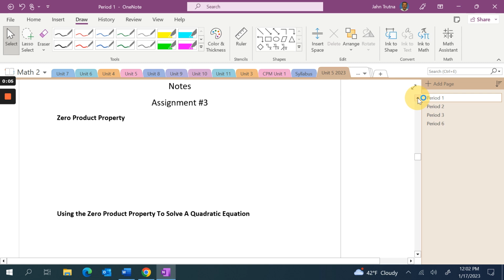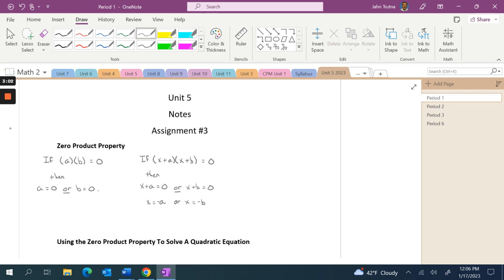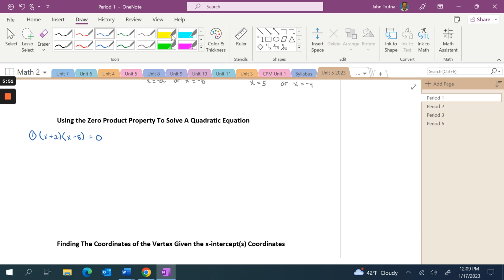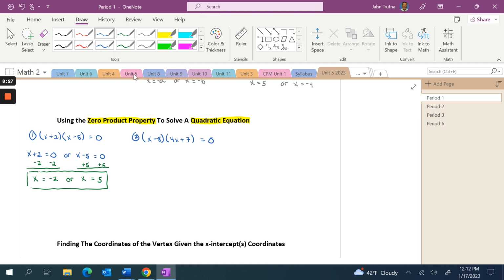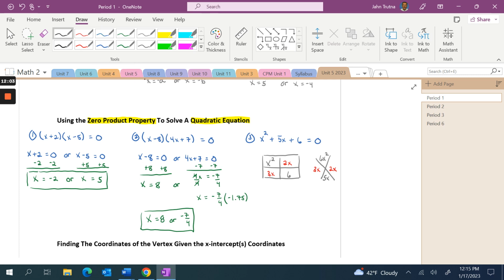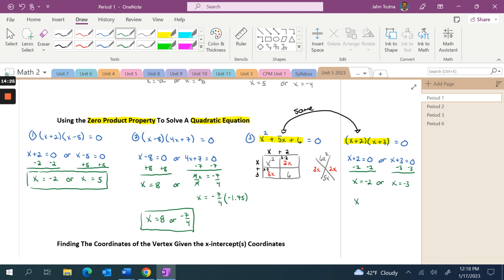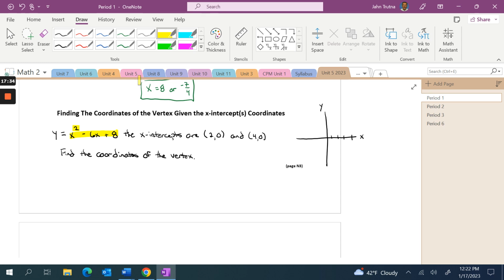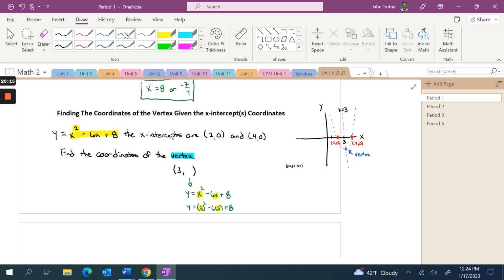Notes Unit 5 Assignment #3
Mr. Trutna